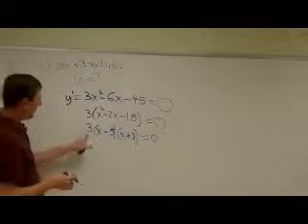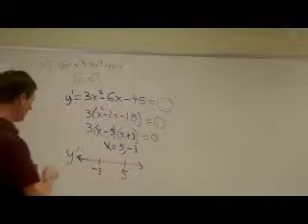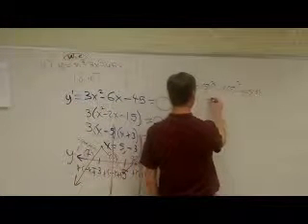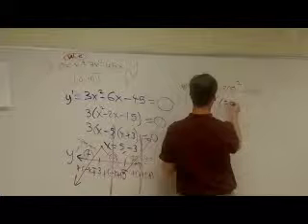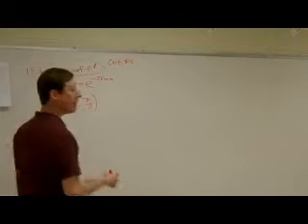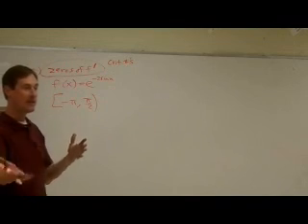Sample Test 10 part 5